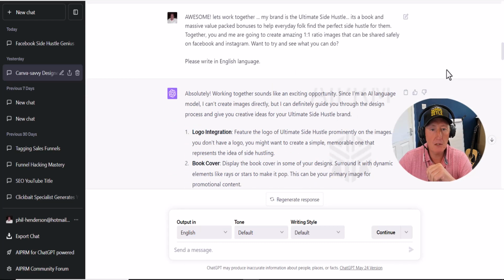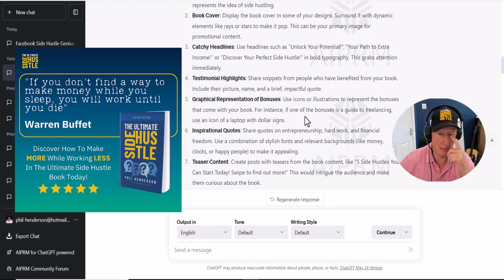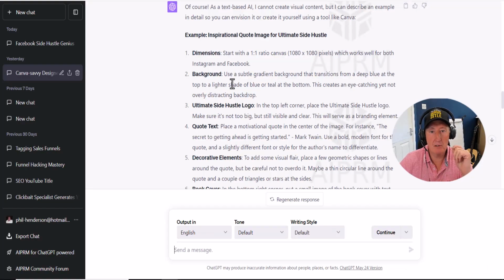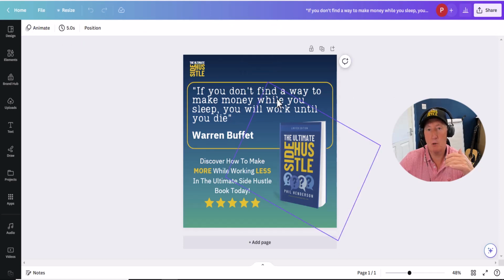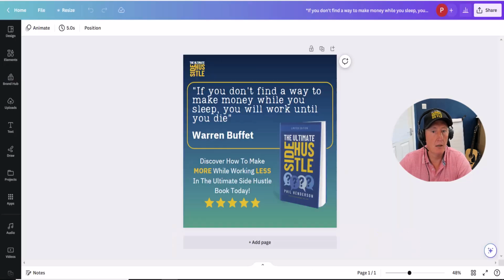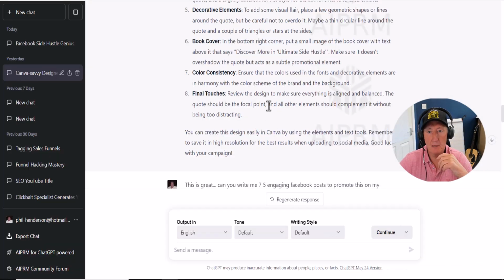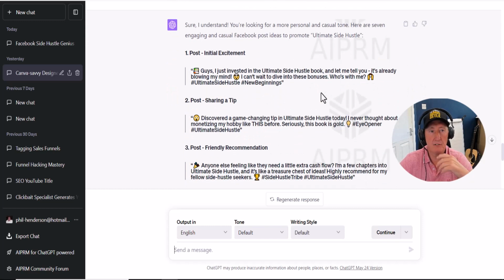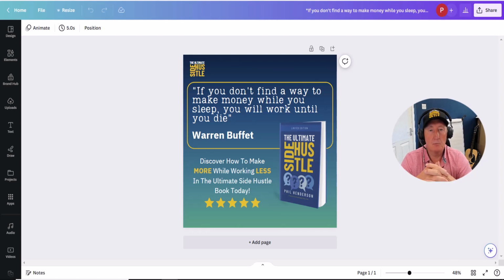ChatGPT and Canva: Create Jaw-Dropping Social Media Images in under Ten Minutes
Are you looking for an easy way to create jaw-dropping social media images in less than ten minutes? Try ChatGPT and Canva!
In this video, we'll show you how to create a social media image using ChatGPT and Canva. We'll walk you through the process step by step, and by the end of the video, you'll have a stunning social media image that you can be proud of!